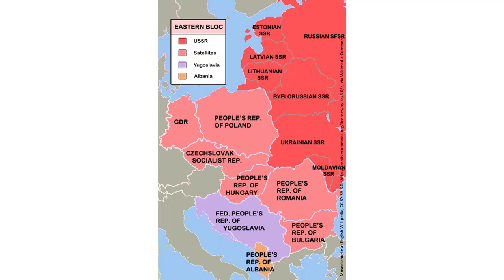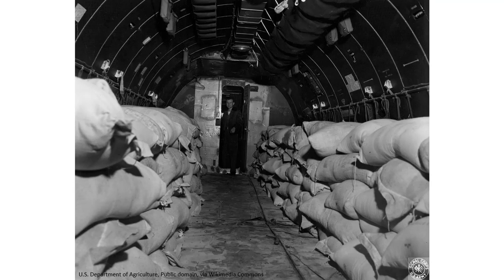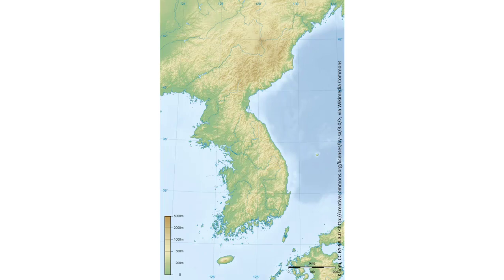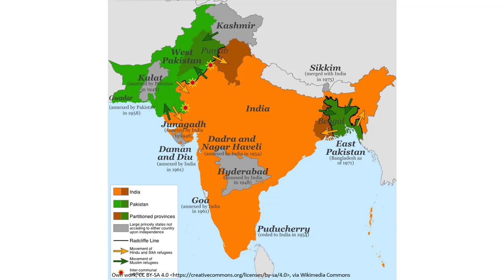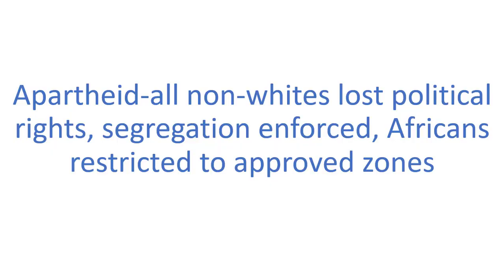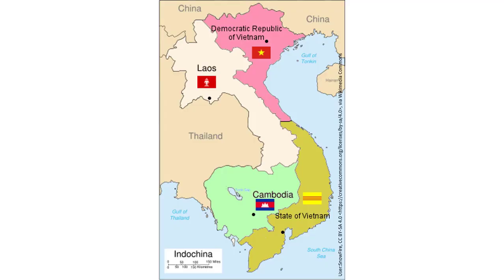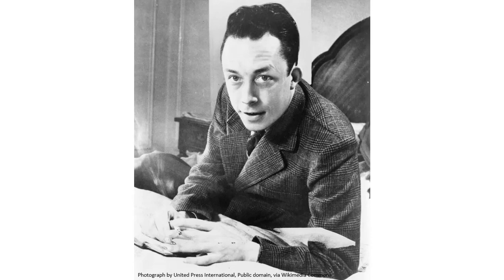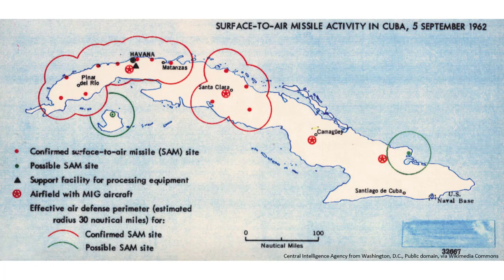History 102 The Cold War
In this presentation I discuss the origins of the Cold War between the US and the USSR, along with a few notable events of the conflict. I also discuss the economic recovery of Europe, the process of decolonization, the Cold War culture.

To help me put this presentation together, I consulted Western Civilizations, 20th Edition, from Joshua Cole and Carol Symes.